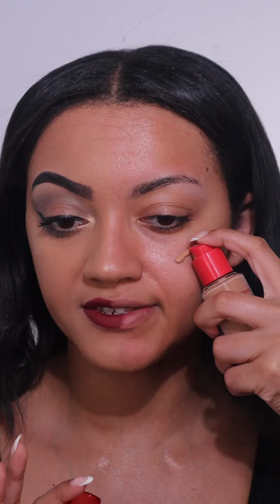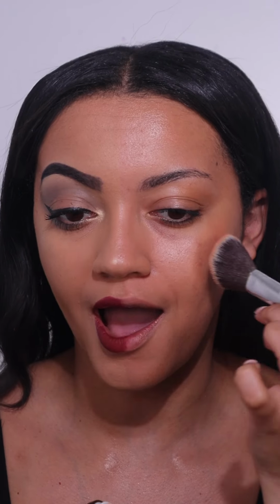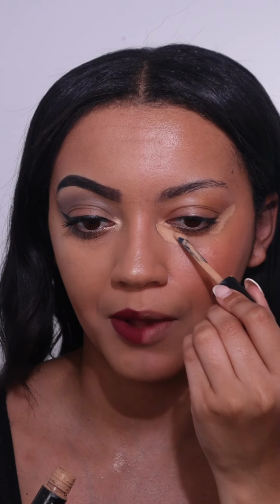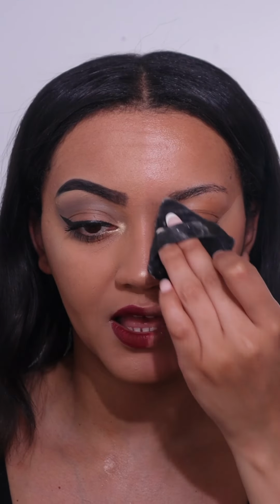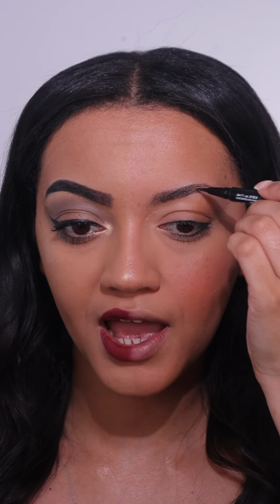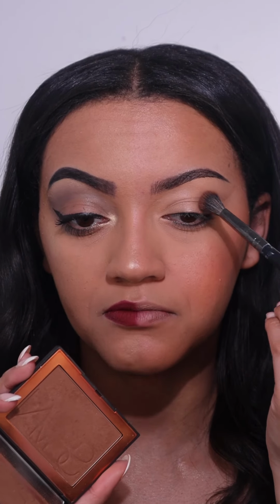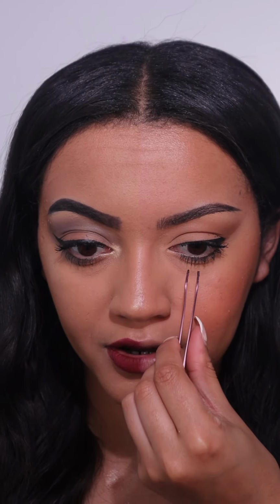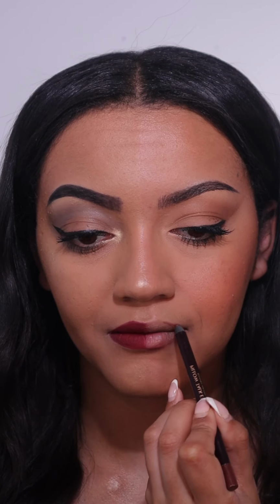MY TEEN MAKEUP VS MY ADULT MAKEUP